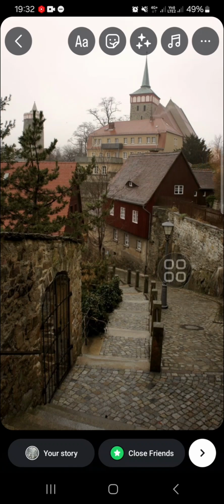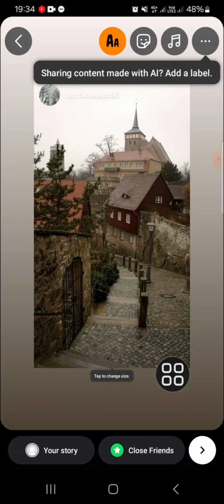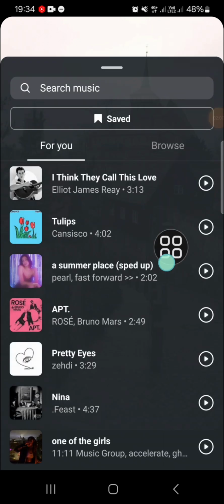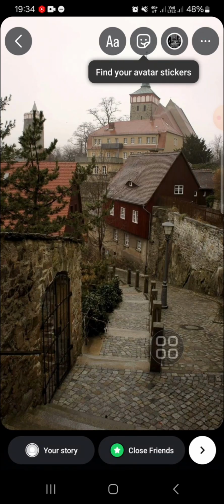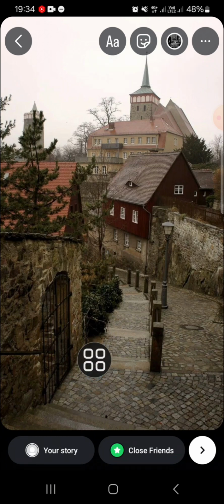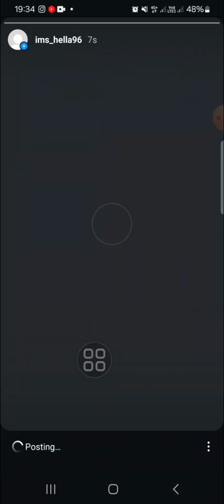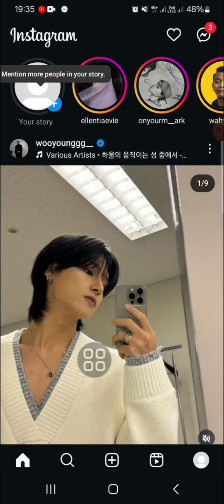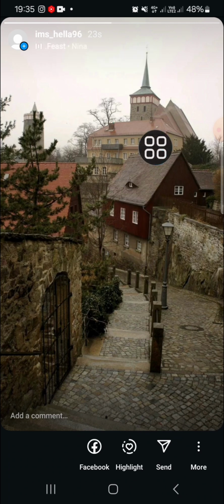❤ QUICKSTART: How To Collaborate On Instagram Story | Instagram Story Collaboration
Want to create amazing Instagram Stories with friends or brands?  In this QuickStart tutorial, I’ll show you how to collaborate on Instagram Stories seamlessly! Learn how to invite others to co-create, share memories, or work on projects together, all within Instagram's Story feature. Whether it's a creative project, brand partnership, or just fun with friends, this guide covers the steps to make your collaborations easy and impactful. Let’s get started!